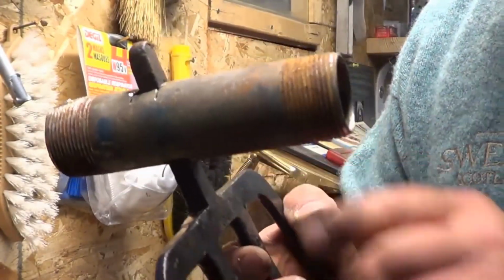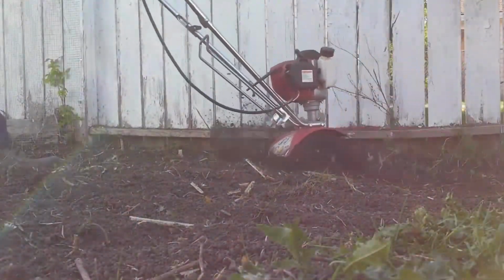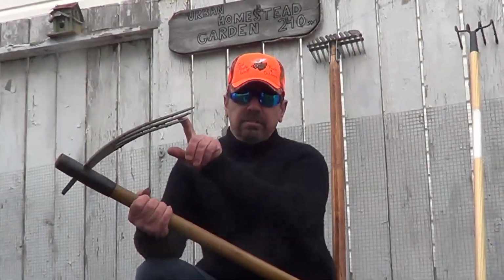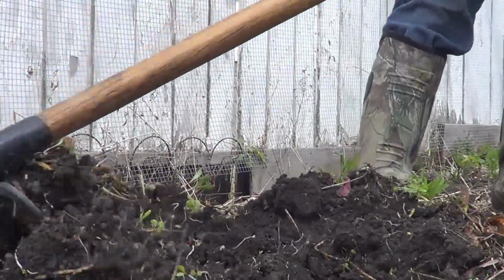Cultivator Hand Tool Revisited